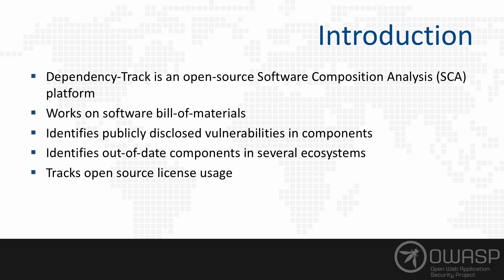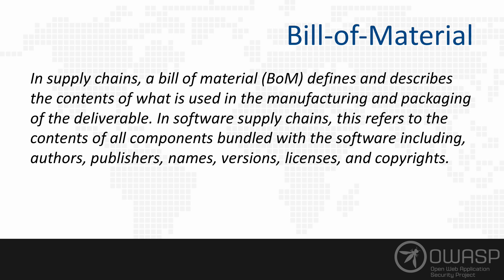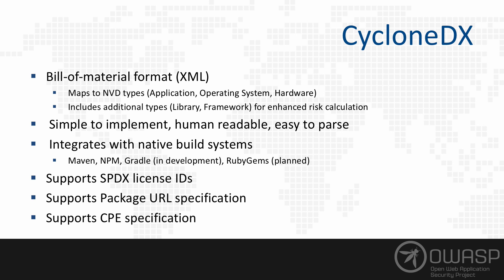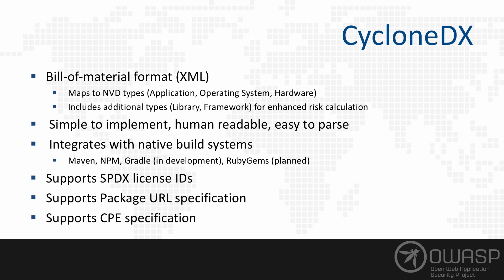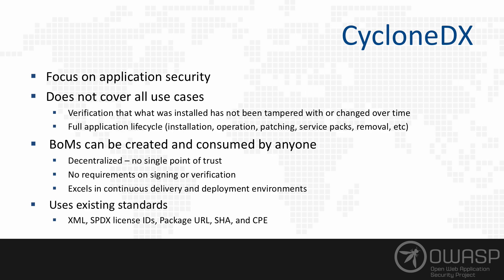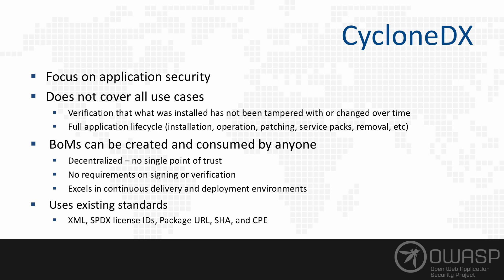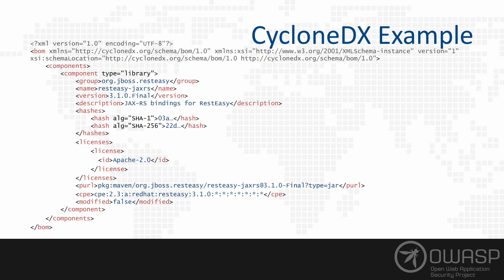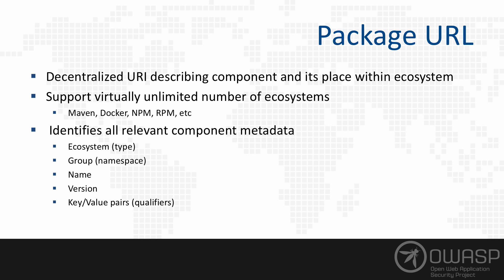Bill-of-Material Support in OWASP Dependency-Track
Discover the various bill-of-material (BoM) formats that are supported in Dependency-Track with a focus on CycloneDX and the additional benefit the Package URL (purl) specification brings to the platform.